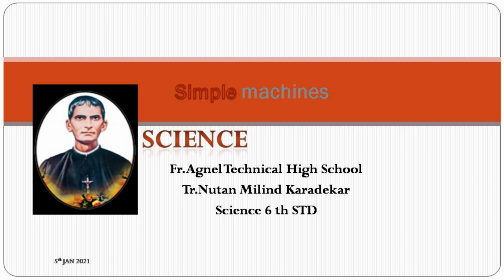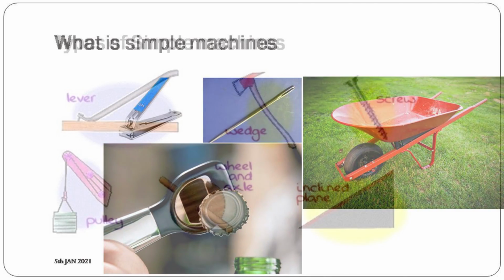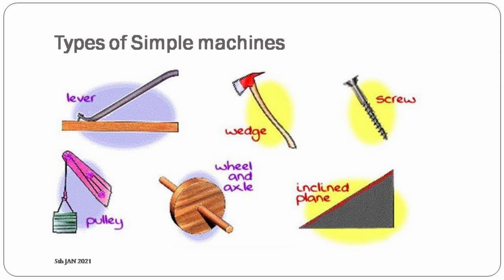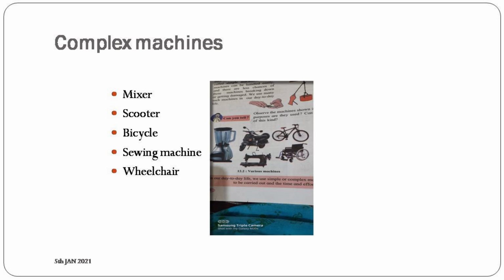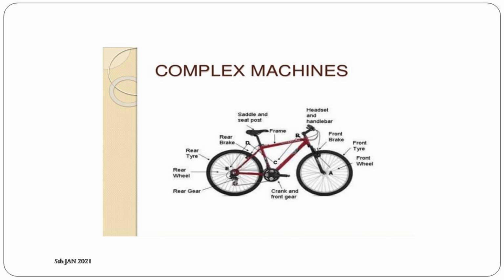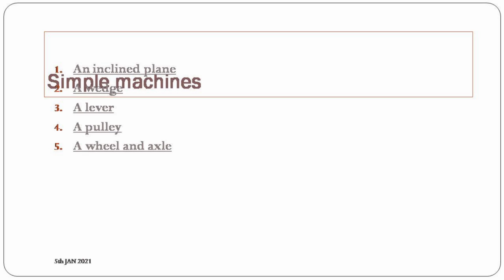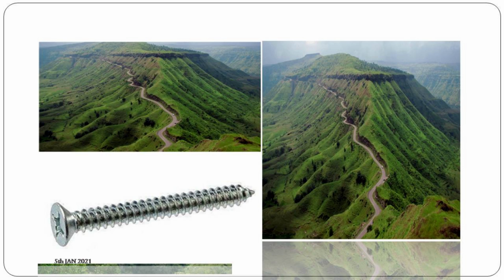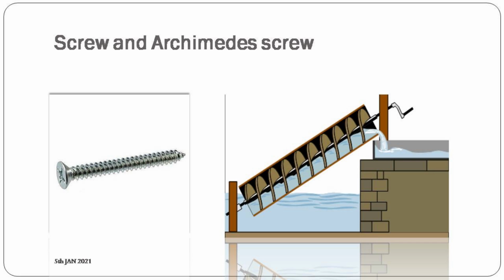Simple Machines part 1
Maharasthra state board